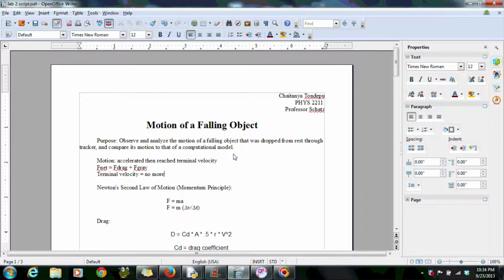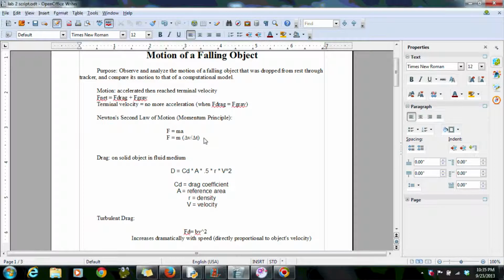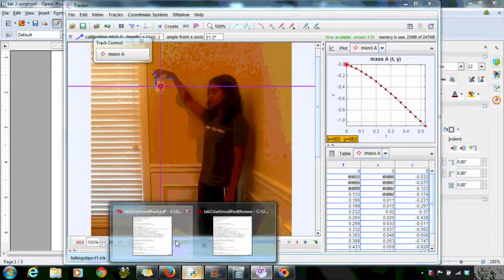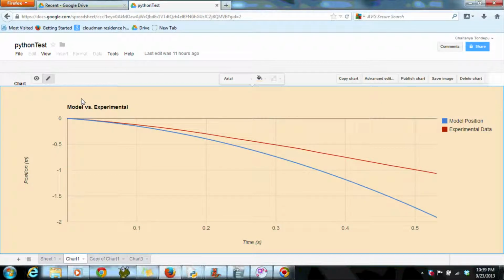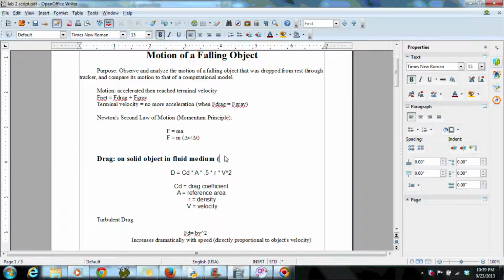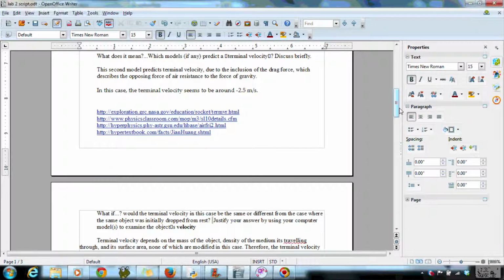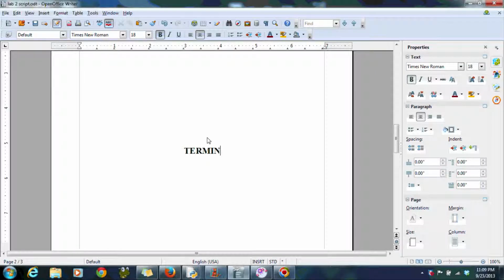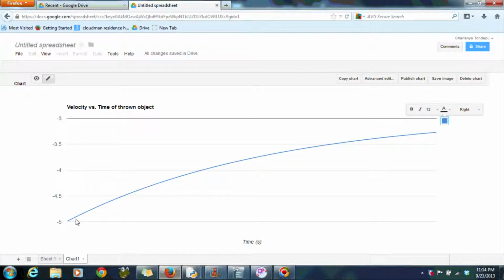Lab 2: Motion of a Falling Object HD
Professor Schatz PHYS 2211 Georgia Tech Modern Physics